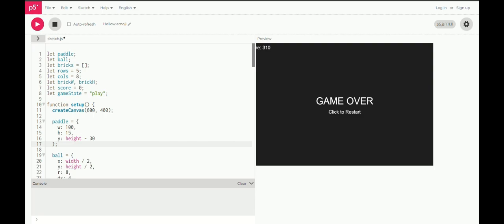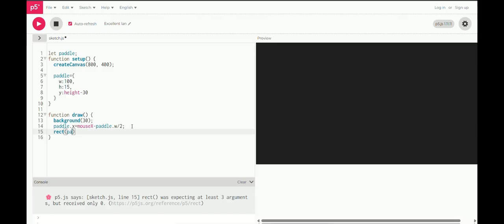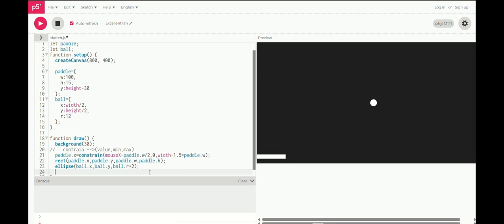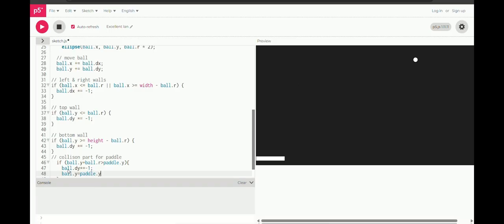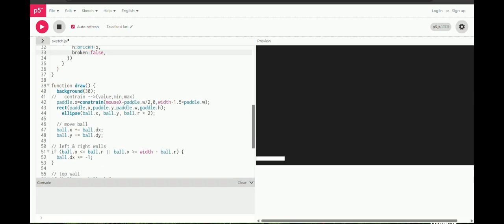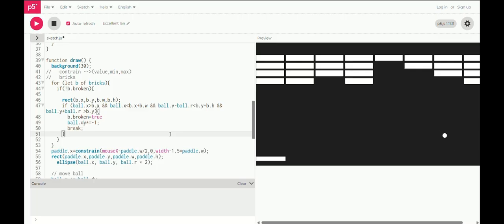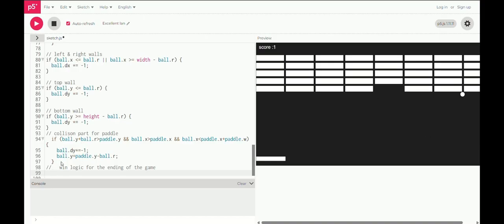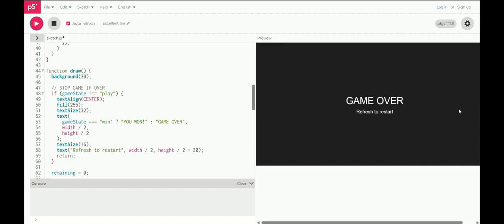Build a Breakout Game in JavaScript using p5.js | Step-by-Step Tutorial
In this video, we build a complete Breakout (Brick Breaker) game using JavaScript and p5.js from scratch.

This step-by-step p5.js tutorial is designed for beginners and students who want to learn
game development using JavaScript and HTML Canvas.

We start by setting up the p5.js canvas and then gradually add:
• Paddle movement using mouse input
• Ball movement using velocity
• Wall and paddle collision detection
• Brick grid creation
• Brick breaking logic
• Score system
• Win and Game Over states
• Debugging common mistakes in game development

Instead of writing the full code at once, we build each feature only when it is required,
which is how real-world game development works.

This project is perfect for:
✔ Beginners learning p5.js
✔ JavaScript students
✔ College mini projects
✔ Game development practice
✔ Portfolio projects

🛠 Technologies Used:
• JavaScript
• p5.js
• HTML Canvas